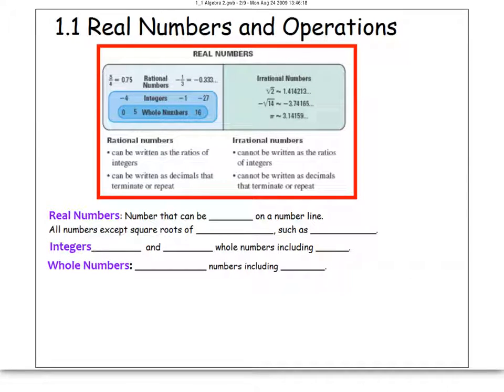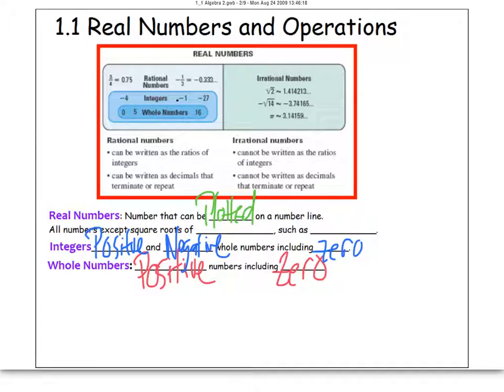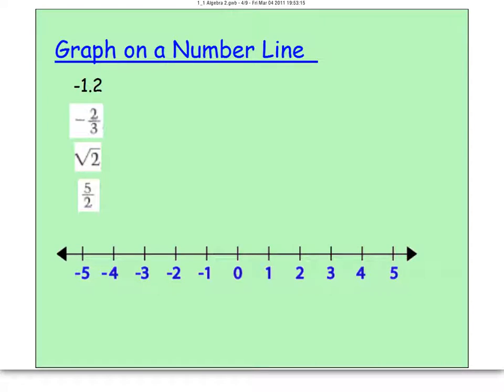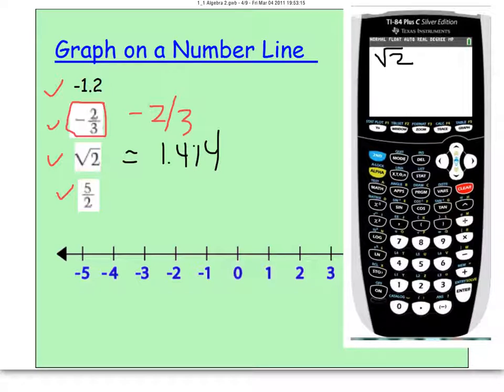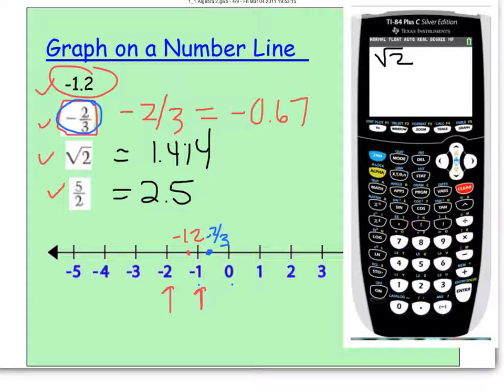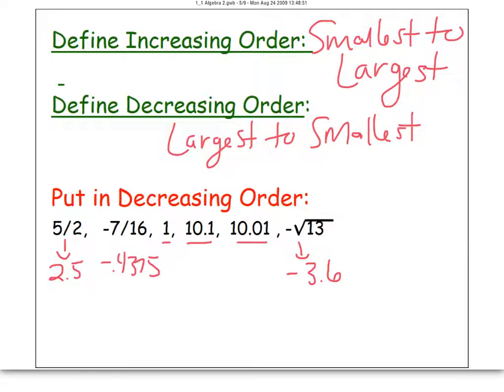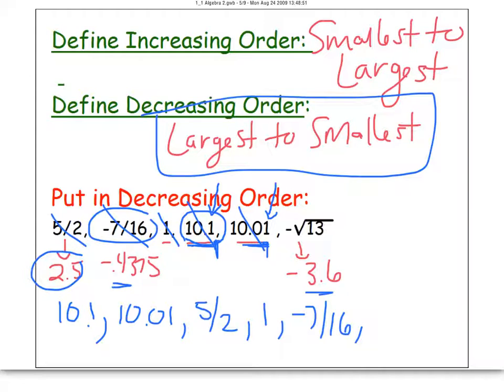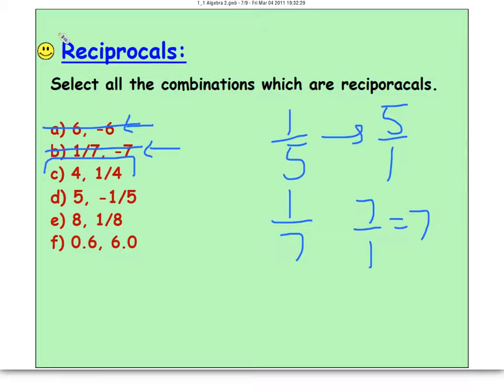1 1ab Alg 2 Notes